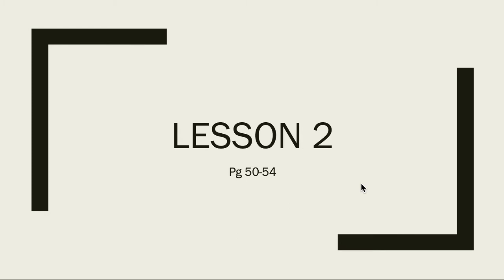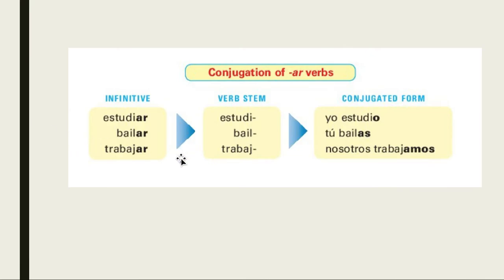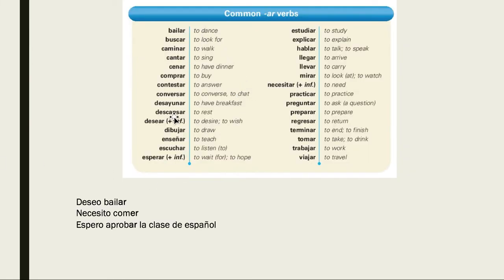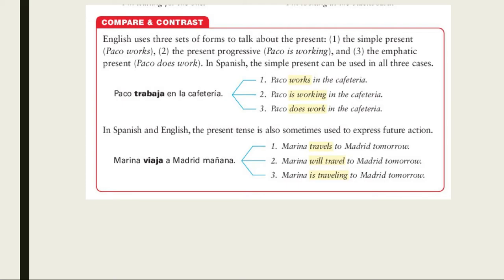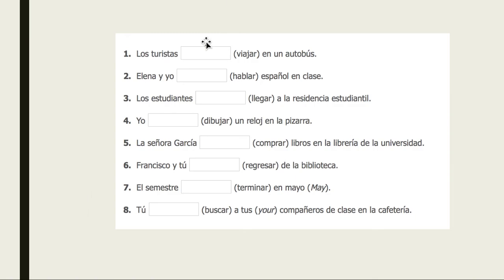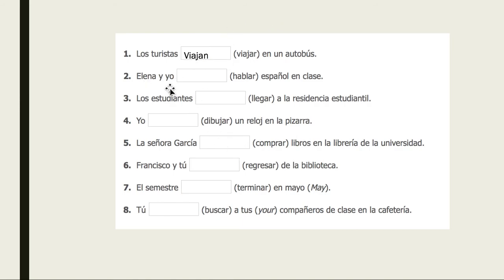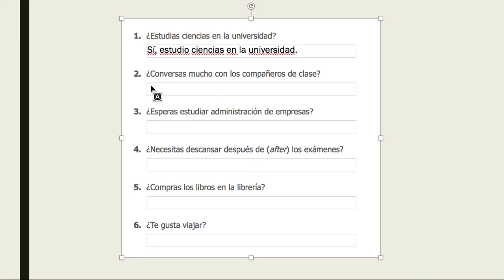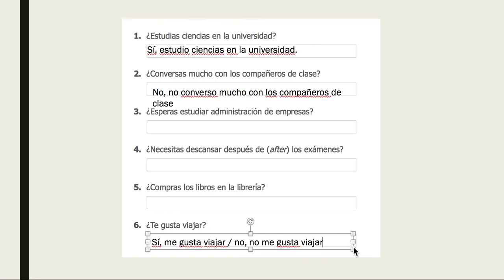Lesson 2 pg 50-54